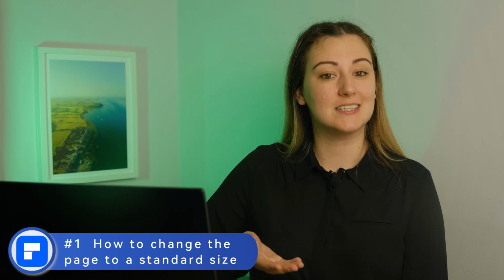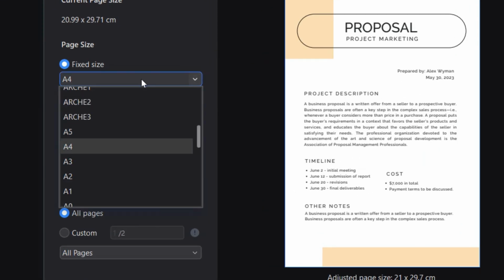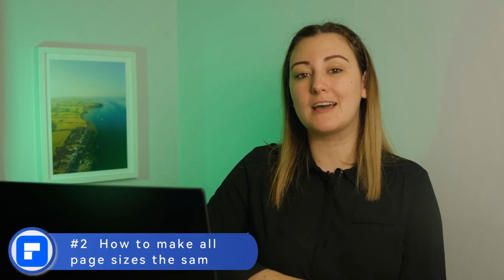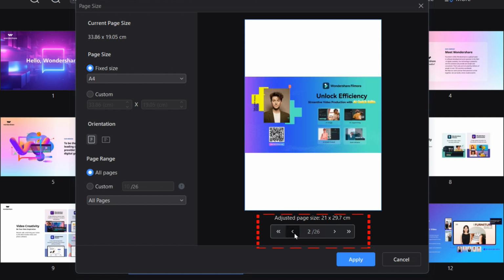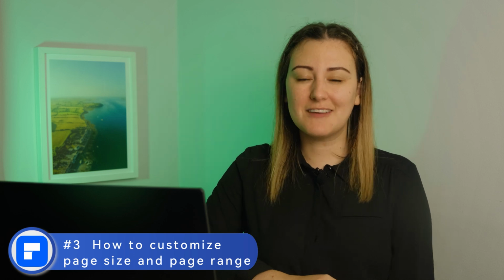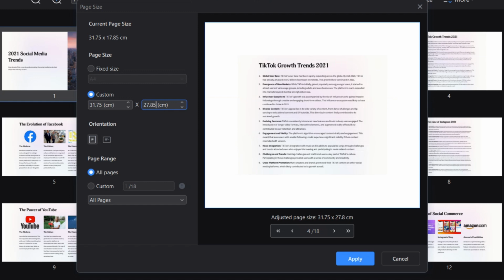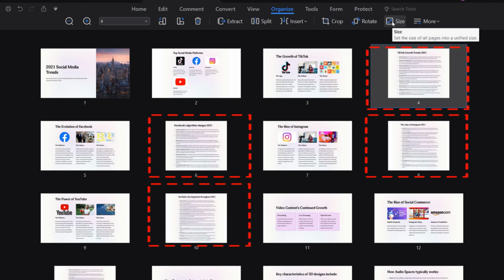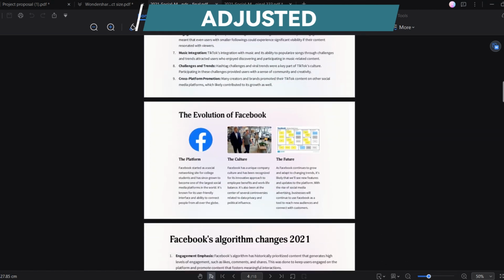How to Change PDF Page Size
In this video, we're going to show you how to change the PDF page size. Accurate page sizing eliminates the need for excessive zooming and scrolling.This is a common task that many users face, and we'll show you how to do it easily and quickly.

⌚ Timestamps
0:00 Introduction
1:06 How to change the page to a standard size
2:11 How to make all page sizes the same
3:35 How to customize page size and page range
5:37 Wrap up